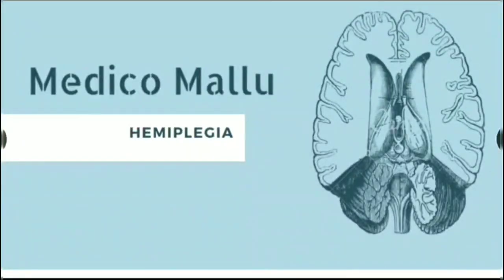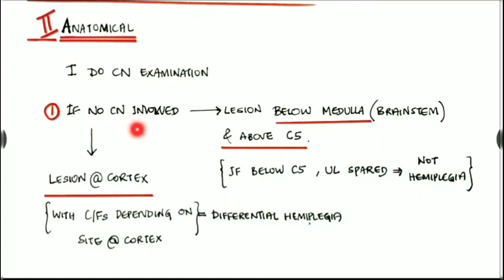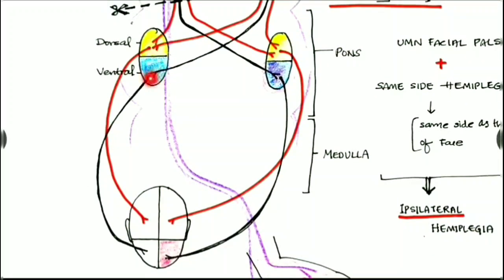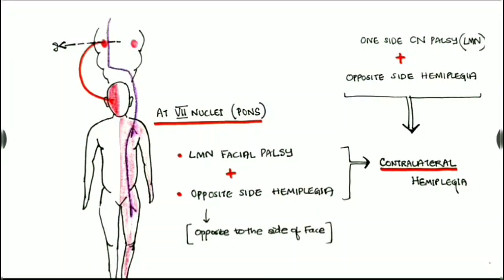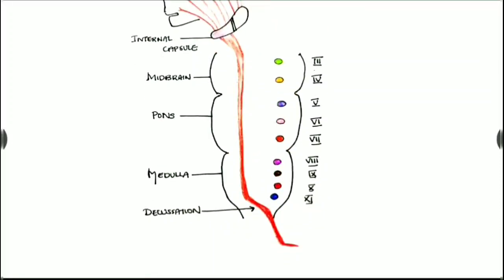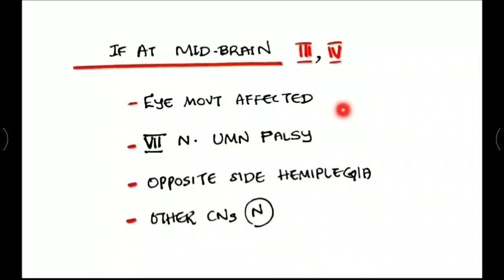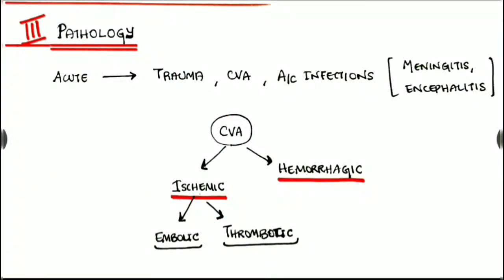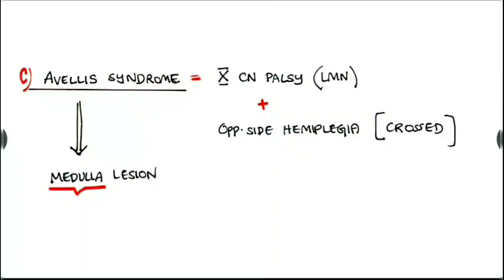Hemiplegia, CVA / Stroke - Theory & Clinical discussion.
Concept-based Concised Lecture & handwritten notes on Hemiplegia/Hemiparesis.
Notes: made by Dr.Arun V.G & prepared from Lectures of Dr.Jilse George (HOD, Dept. of General Medicine, Ekm)